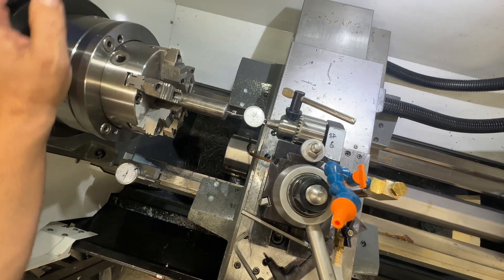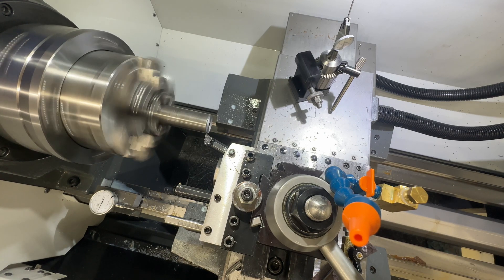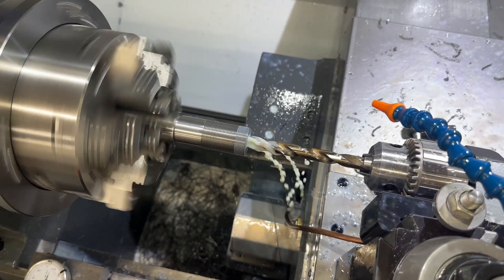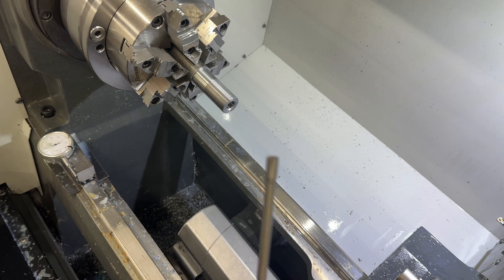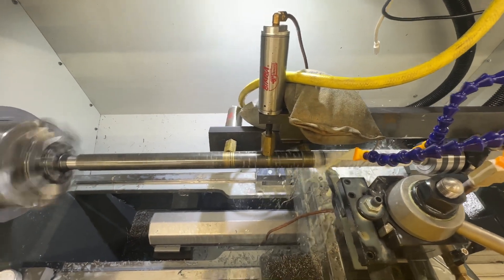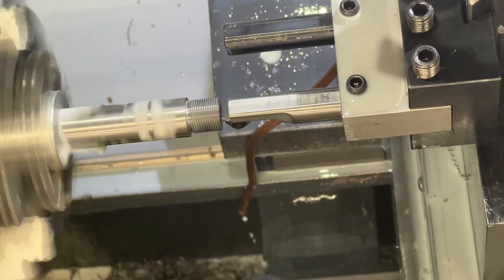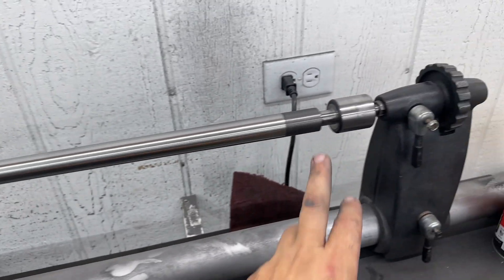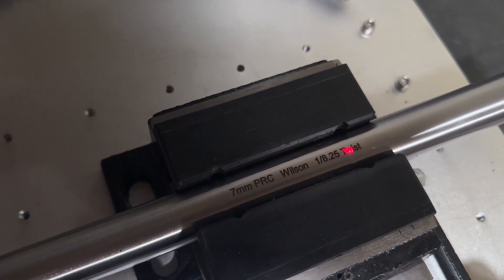Building a 7mm PRC Barrel from a Raw Blank, Savage 7mm PRC Prefit Barrel. Barrel Contouring, CNC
In this video we machine a 7mm PRC barrel From a raw blank